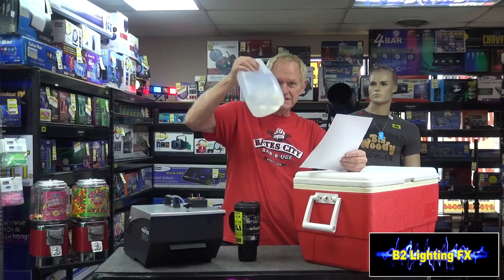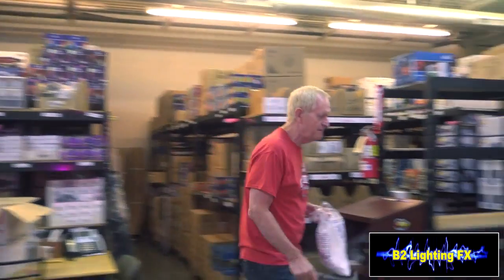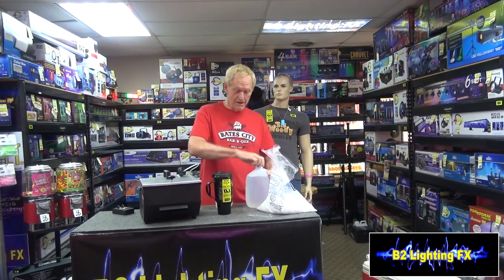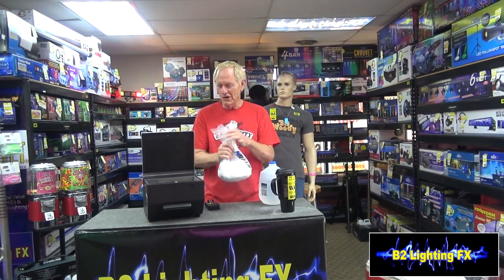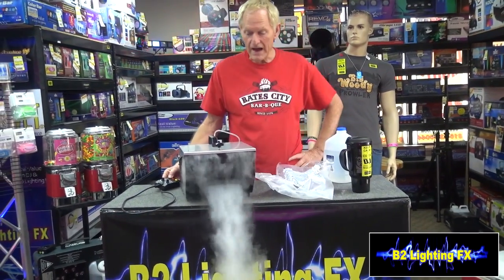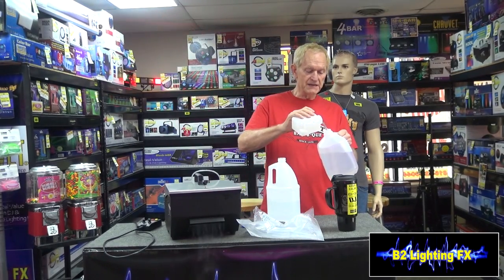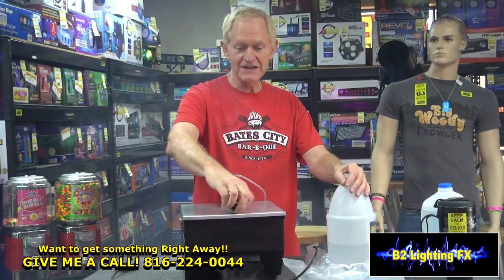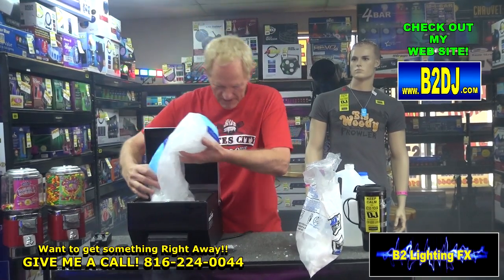ADJ MISTER KOOL LOW LYING FOG - DRY ICE EXPERIMENT - Nimbus Fog Look?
Okay, I was asked if the Mister Kool could create something like the Chauvet NIMBUS using Dry Ice and water.
Hmmm, check it out!
Thanks, Mike

I've changed businesses sadly!! I will miss EVERY ONE OF YOU!
for FREE samples of kratom with every call in order!
for a major energy boost while keeping focus and a clear head!
We also sell CBD and health items on our other new
Please let us know how you enjoy our products, and we'll mention you in a video!